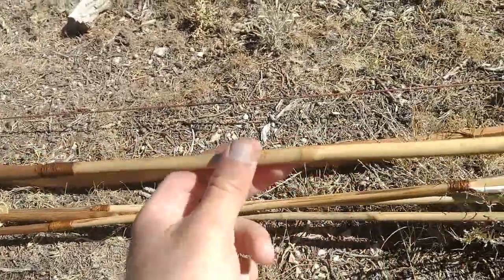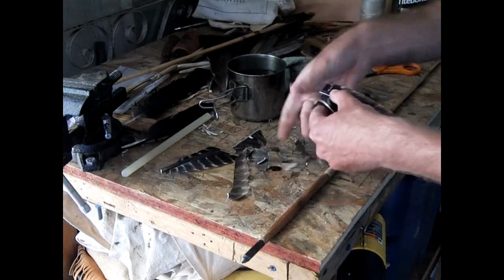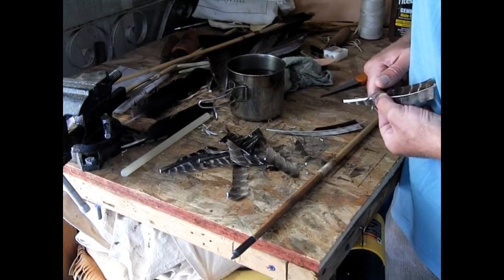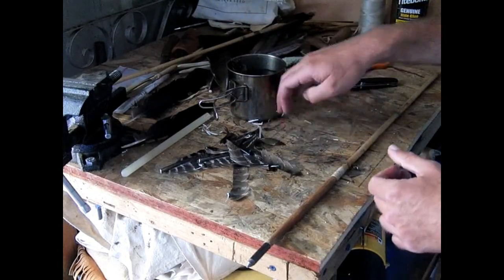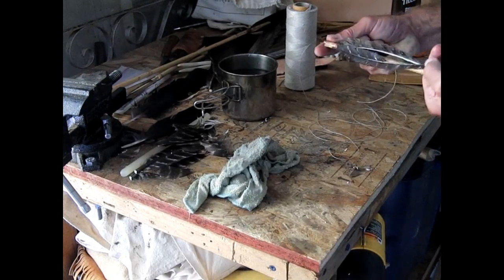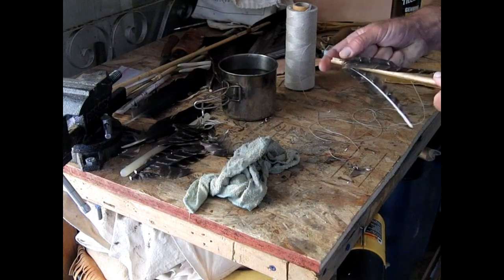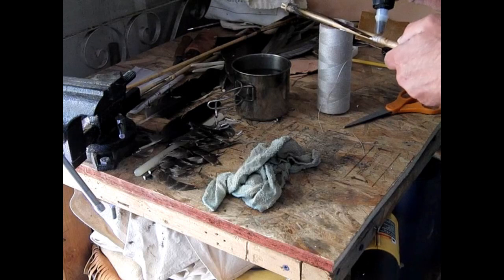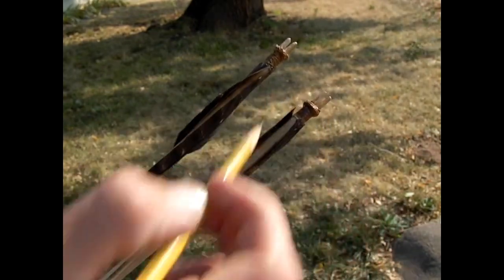Fletching arrows using a simple Southeastern technique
I demonstrate how to use modern tools to fletch river cane (also applicable to wood) arrows using a technique present on Native American arrows in the Southeast and Midwest. I typically use turkey tail or secondary wing feathers for this and save primary feathers for atlatl darts (see my other video on radial fletching for atlatl darts, also applicable to arrows). I have also used crow tail feathers. This method is simple and effective and causes arrows to spin in flight. The slow motion clip of spinning arrow flight is from an archaeological projectile experiment on a bison carcass. The bison was an old female who died instantly just prior to the experiment and was butchered afterwards for meat and hide.

Tools:
-Scissors
-Sharp knife
-Sandpaper (60 or other rough grit)

Materials:
-Secondary wing feathers or tail feathers
-Hide glue (Titebond genuine, Old Brown Glue, granulated, or homemade)
-Natural unwaxed linen thread
-Shellac (premixed or flakes [the latter has longer shelf life])